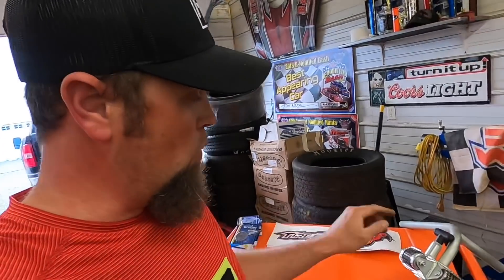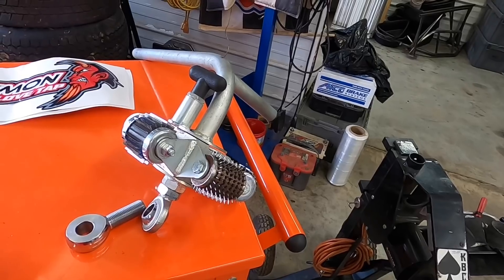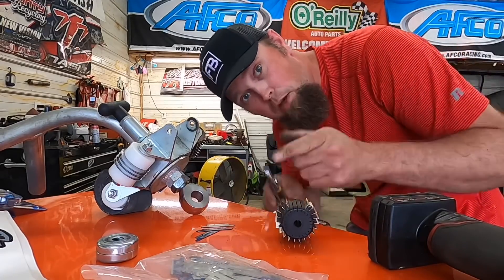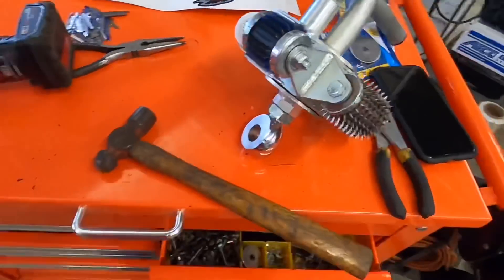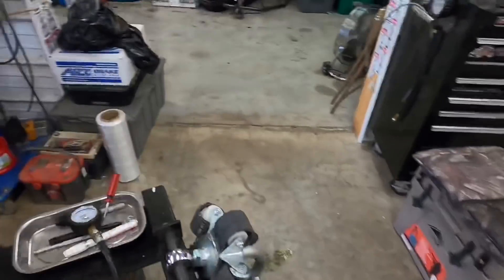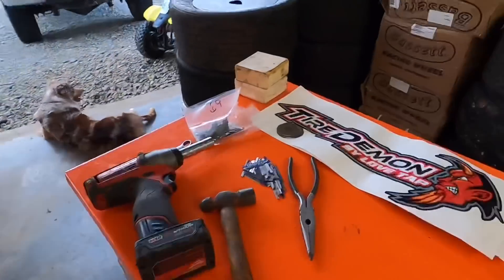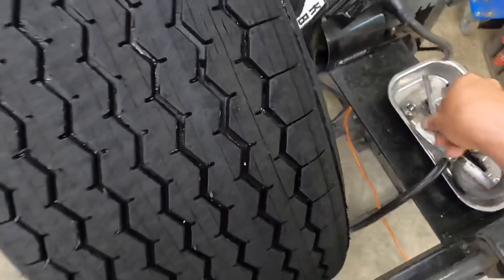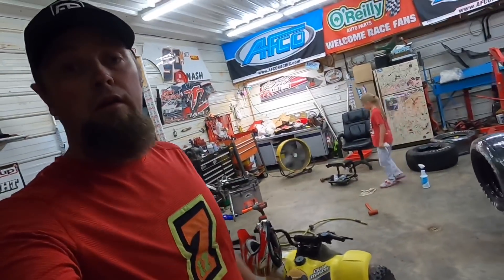Professional Tire Prepping Tools For A Dirt Racers Toolbox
If you’re serious about racing, pay close attention. The tire scythe from the gang over at tire demon is a revolutionary tool that makes siping a tire easy!! Dreading tire prepping is now a thing of the past! COOL TOOL!